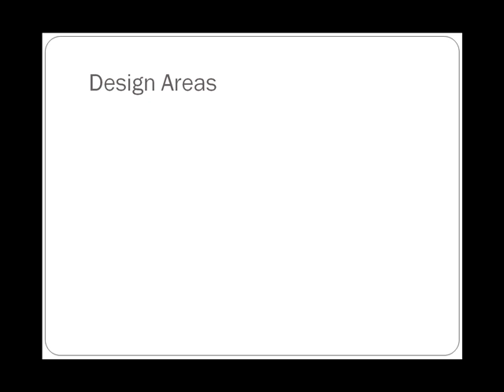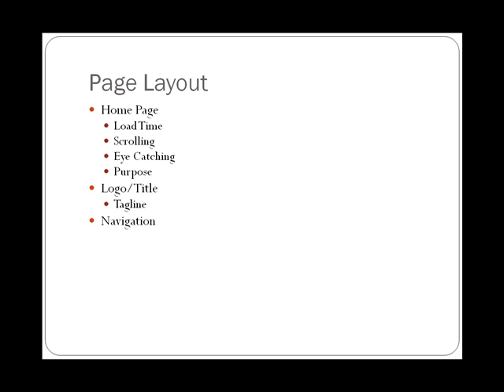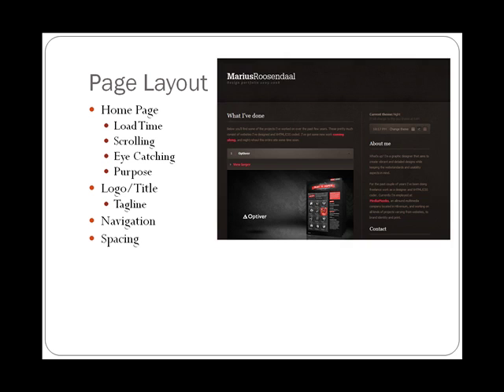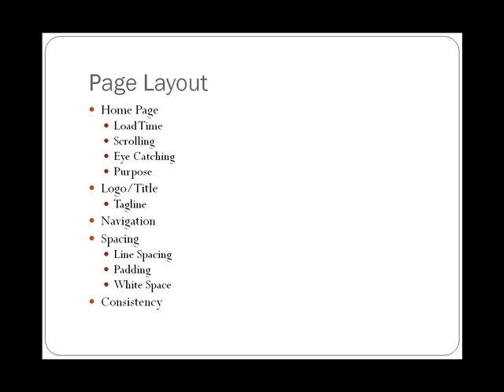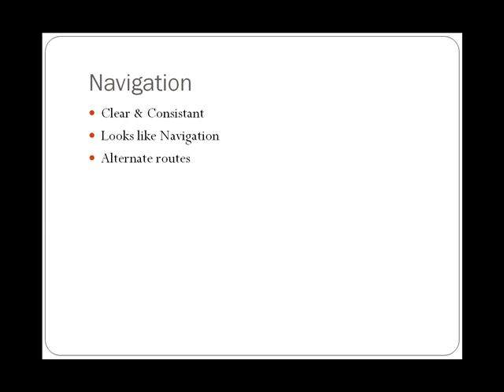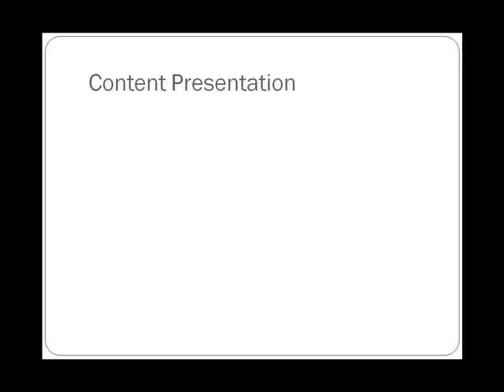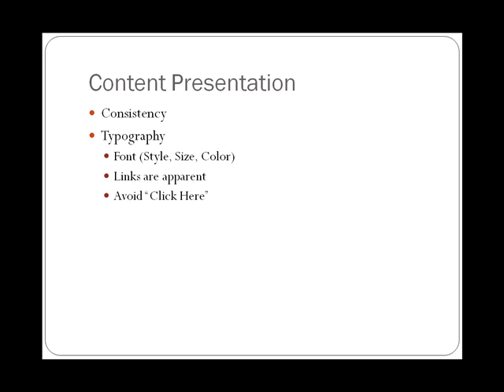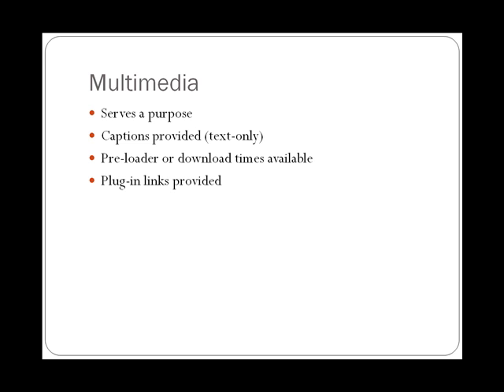Best Web Design Practices